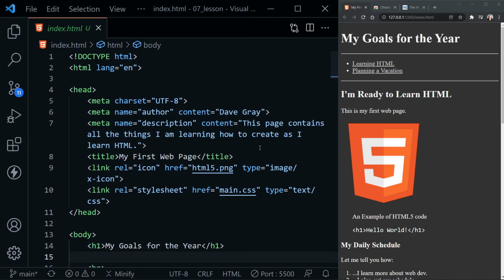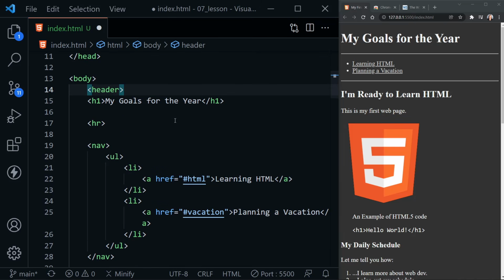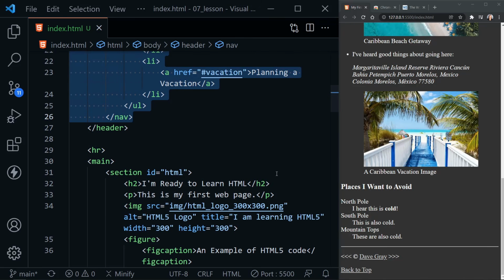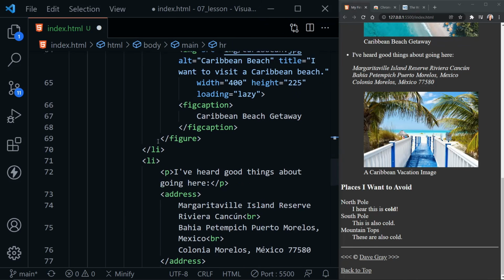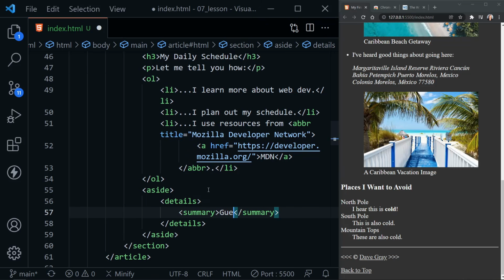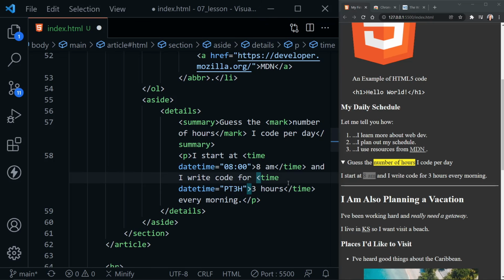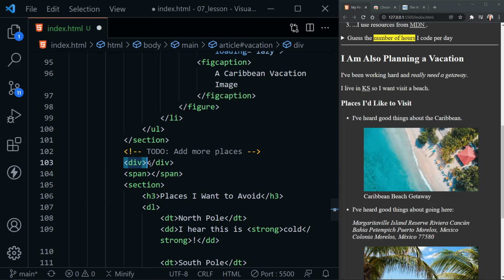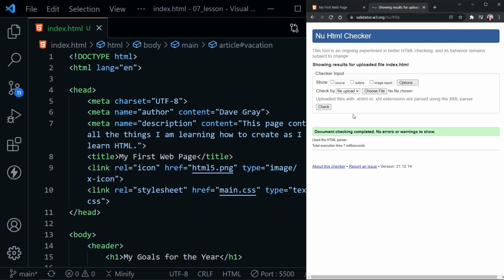Semantic HTML Tags | HTML5 Semantic Elements Tutorial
Learn how to use Semantic HTML tags in this full tutorial. HTML5 semantic elements convey both meaning and structure for our web pages. Applying proper semantics to your web pages helps both browsers and assistive technologies interpret your pages.

(00:00) Intro
(00:05) Welcome
(00:25) Setup
(01:06) Heading Hierarchy
(02:06) nav and hr tags
(03:20) The word: "semantic"
(04:00) header element
(05:33) main element
(06:21) footer element
(07:30) Labeling multiple nav elements
(10:01) article vs section elements
(11:49) Adding sections
(13:20) aside, details, and summary elements
(15:50) mark and time elements
(17:57) More sections
(19:04) Avoid these HTML tags (for now)
(21:04) HTML5 Outliner
(23:35) Validate your HTML code

Was this tutorial about Semantic HTML elements helpful? If so, please share.